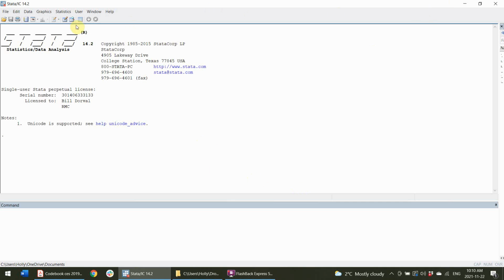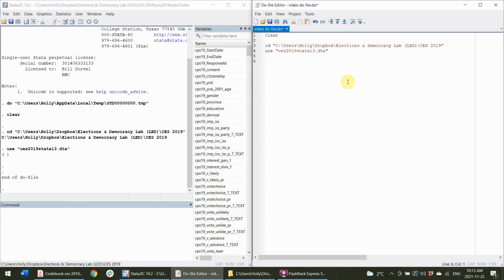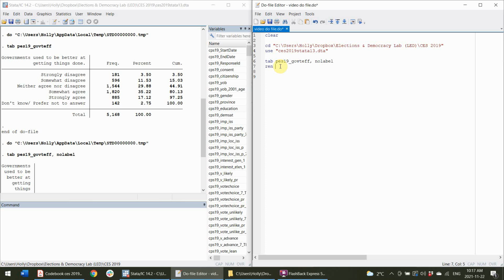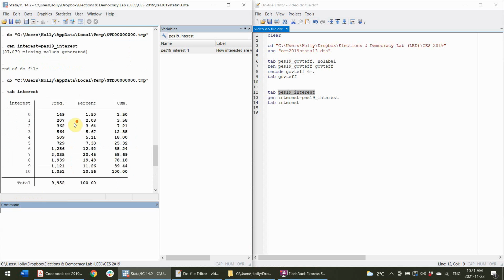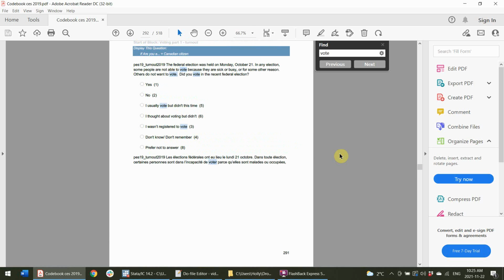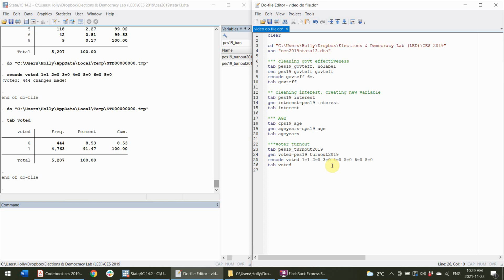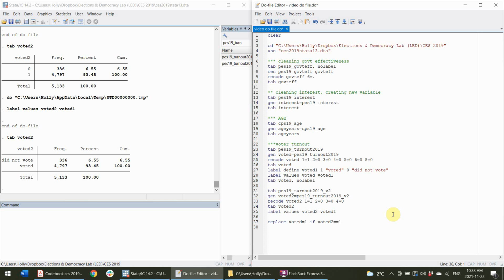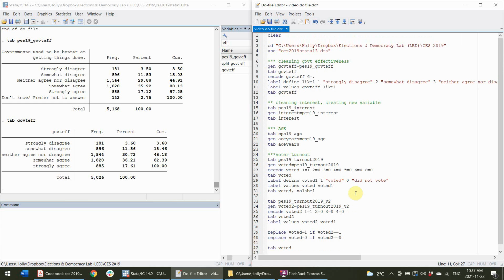Cleaning Data with STATA